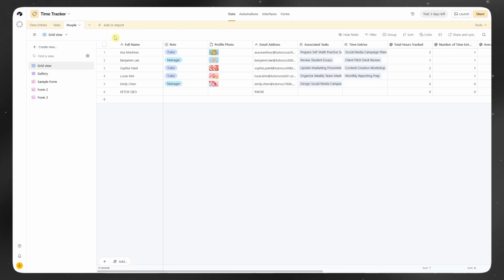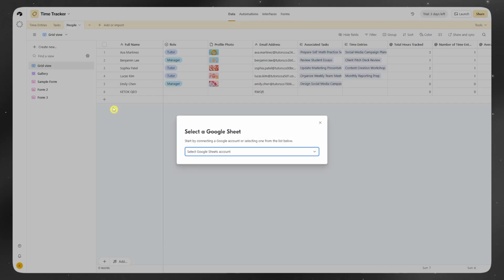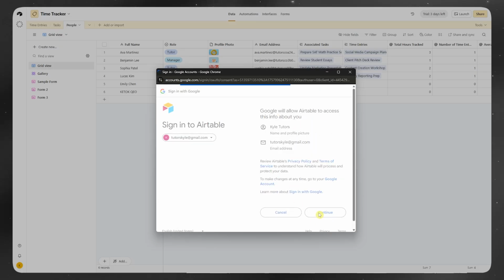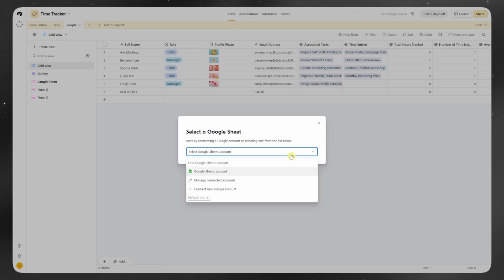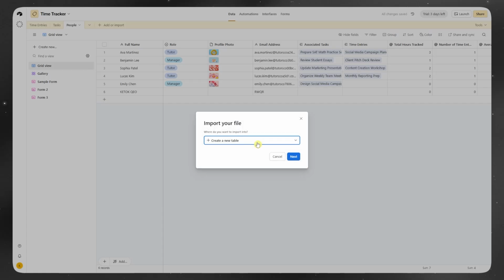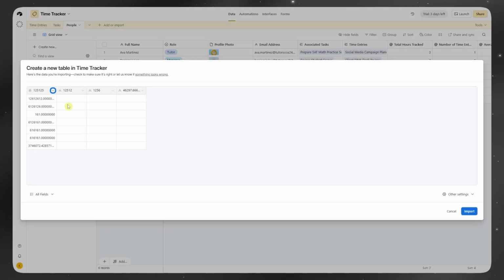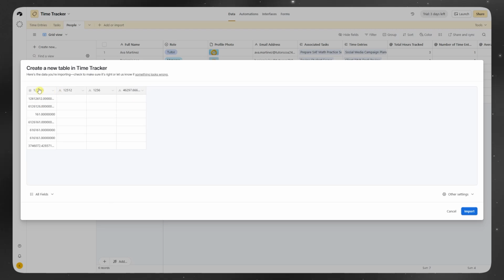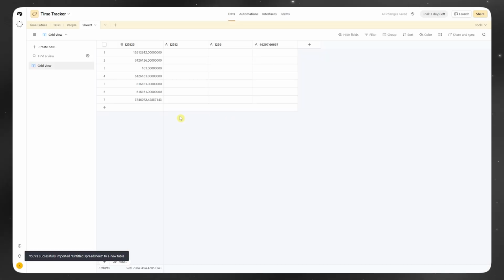How to Use Airtable Google Sheets Integration (Sync Data Automatically!)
Learn how to connect Airtable and Google Sheets in just a few minutes!
This step-by-step tutorial shows you how to automatically sync your Airtable base with Google Sheets—perfect for reporting, analytics, and dashboards.

What you'll learn:
0:00 How to integrate Airtable with Google Sheets
0:10 Add or import data from Google Sheets
0:25 Connect and authorize your Google Account
0:45 Select your spreadsheet to sync
1:10 Map and adjust fields between Airtable and Sheets
1:40 Import and sync data automatically
2:00 View synced Google Sheets data in Airtable